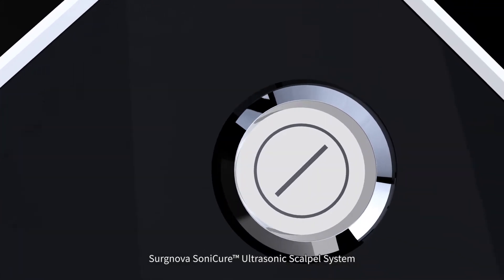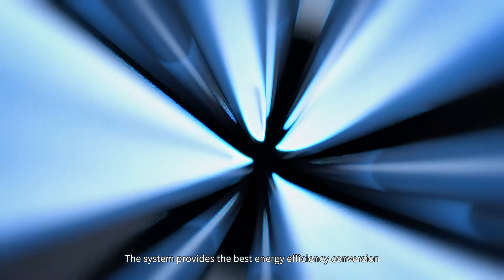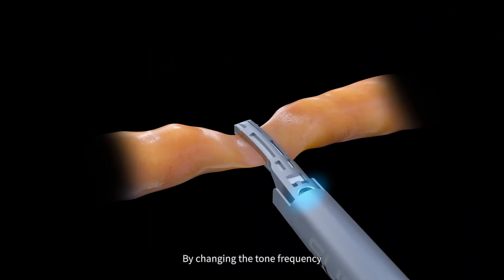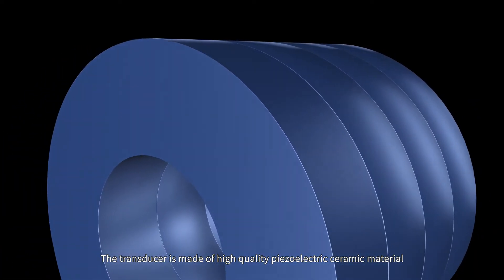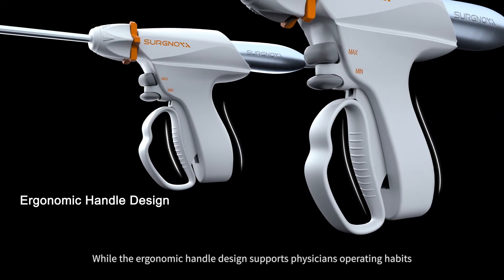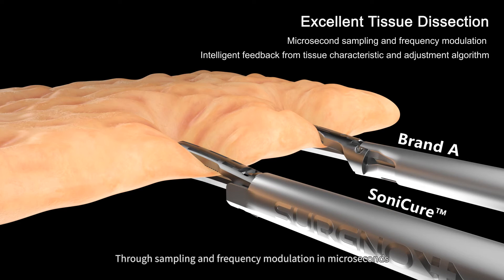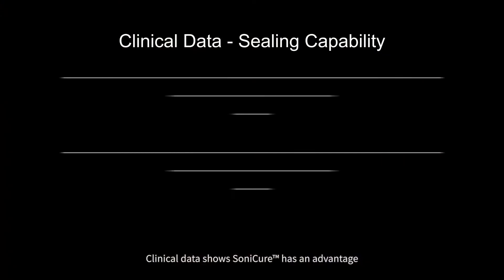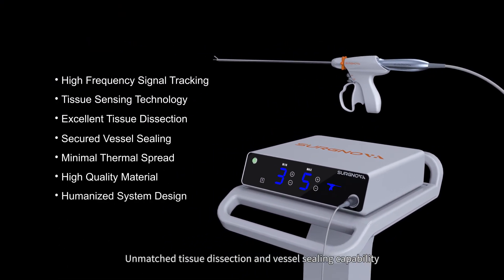Surgnova SoniCure™ Ultrasonic Scalpel System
Do you want to know more about our SoniCure™ Ultrasonic Scalpel System? Check out the new video with detail introduce of it!